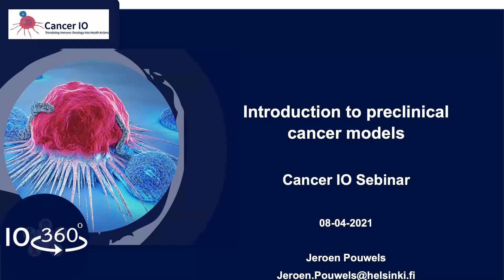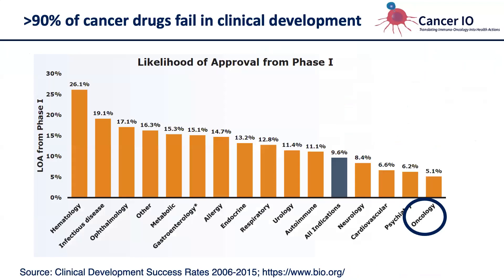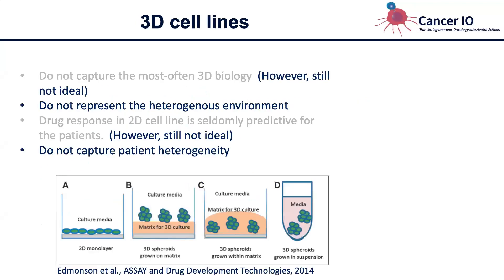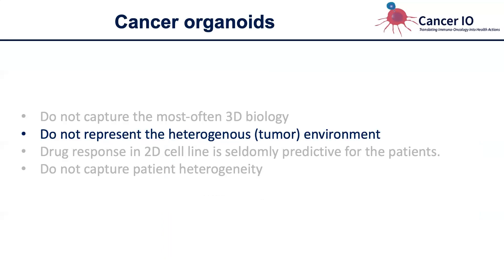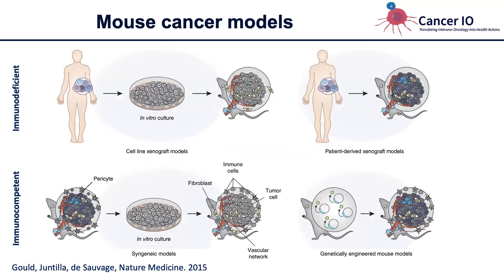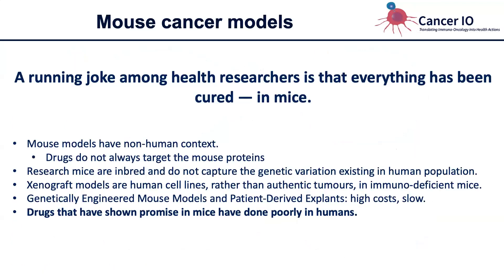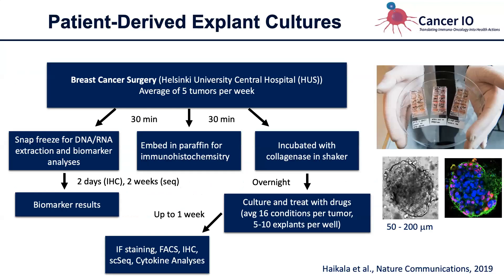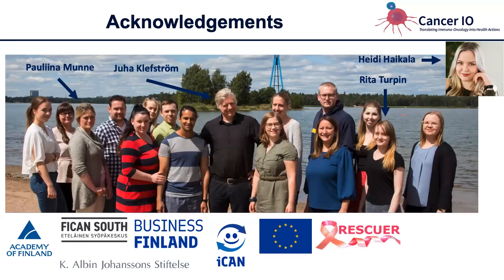Introduction to preclinical cancer research by Jeroen Pouwels, Cancer IO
This video is a part of Cancer IO Sebinar Series session "Ex vivo models in IO research", in which Research Coordinator Jeroen Pouwels from Cancer IO project gives us an introduction to preclinical cancer models.

This session is recorded on 8 April 2021.